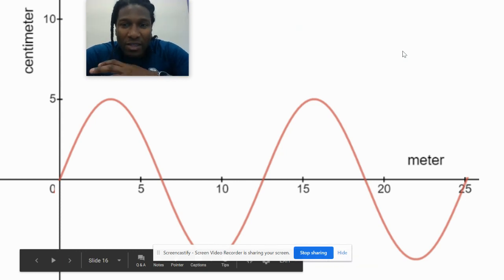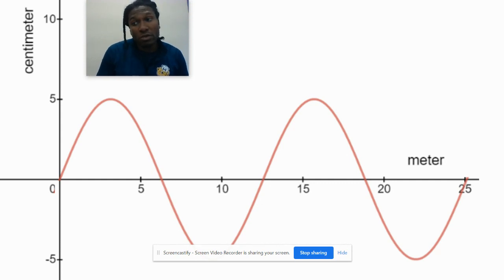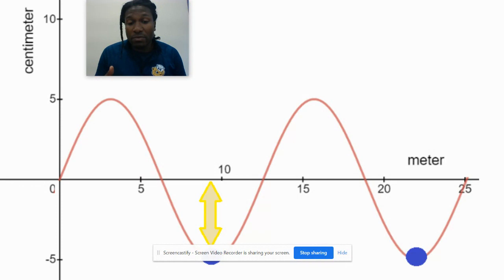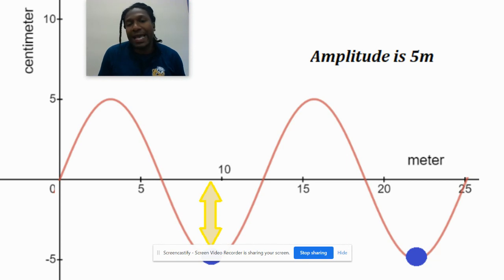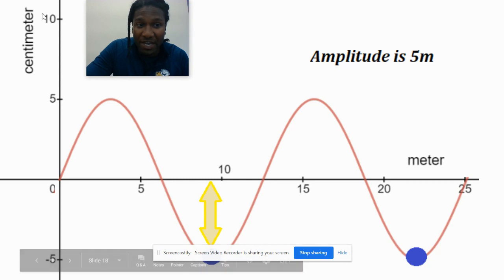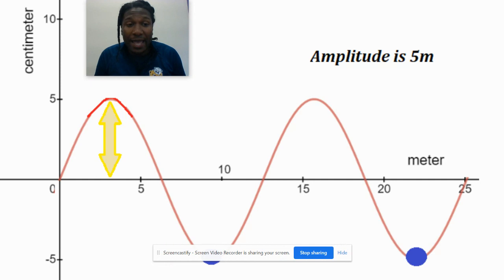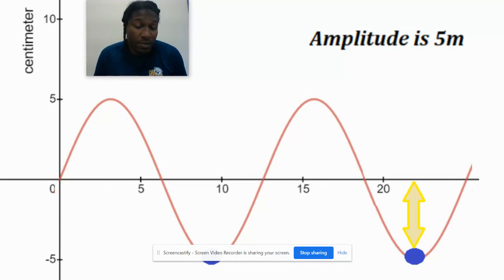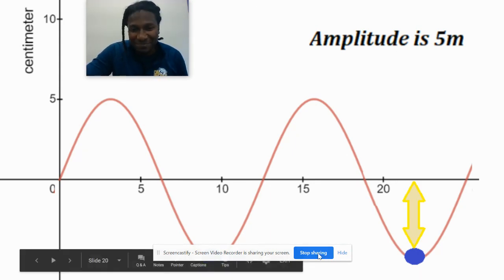Untitled: Apr 29, 2020 10:52 AM